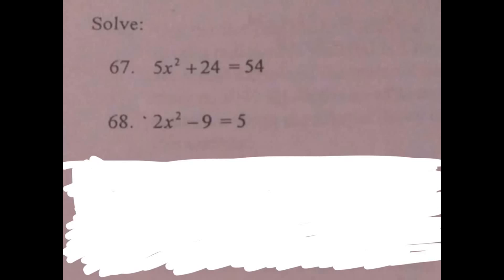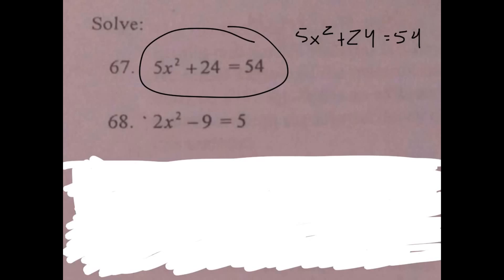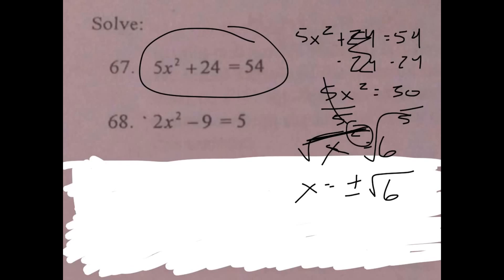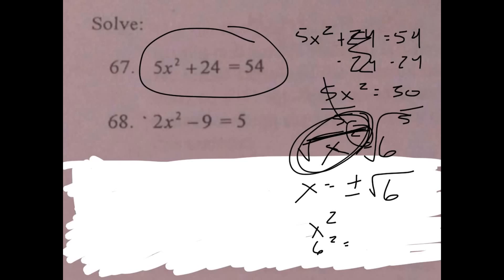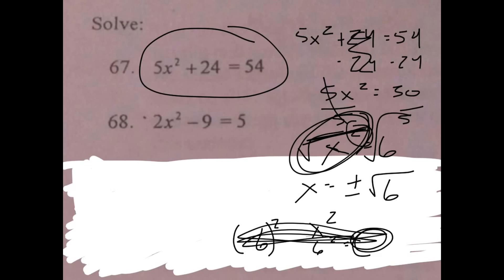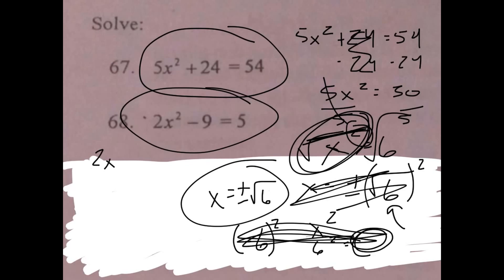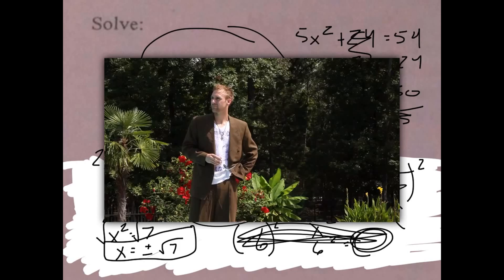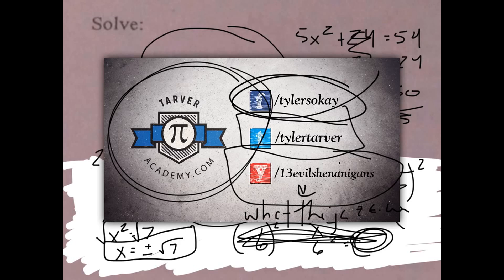Solving for X Squared